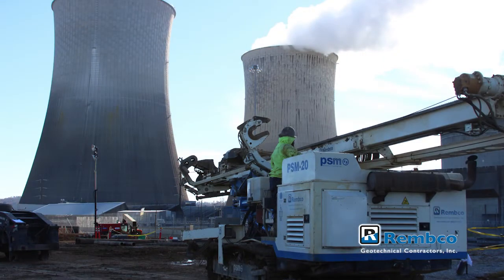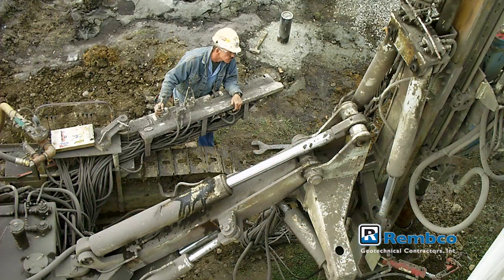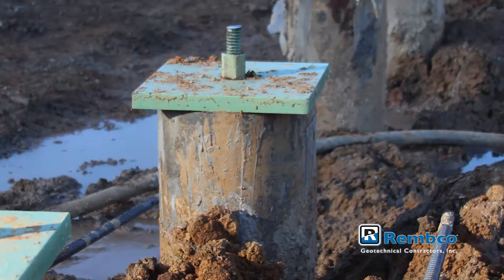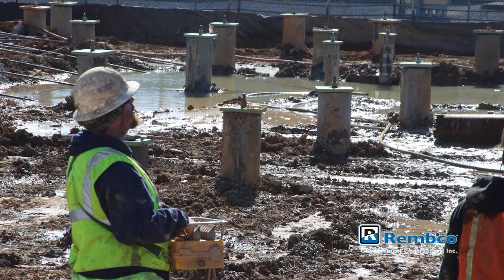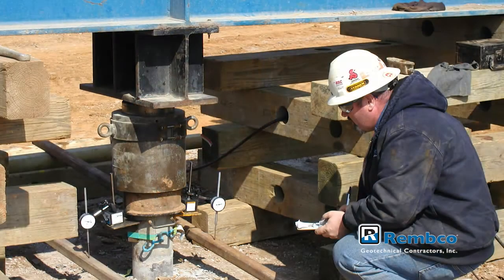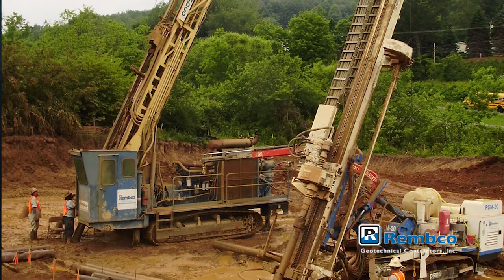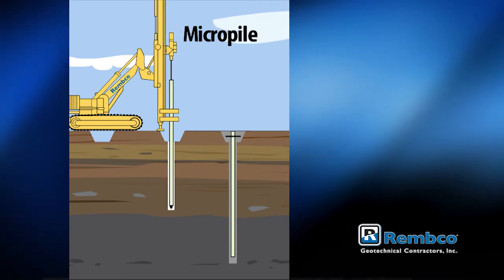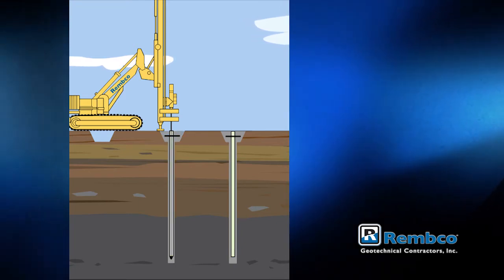Micropiles Overview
Part of the Stabilizing Force Video Series from Rembco Geotechical Contractors, Inc., in Knoxville, Tennessee. Get a general overview of the science behind using micropiles as an alternative for cost savings and productivity for construction.